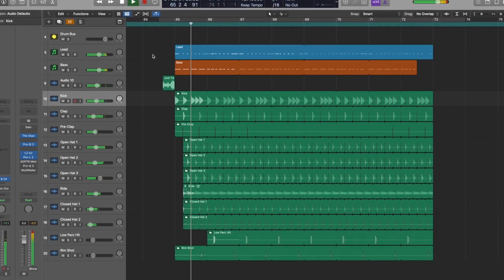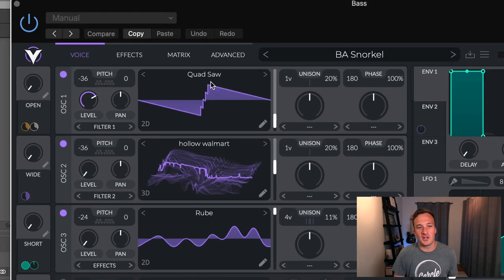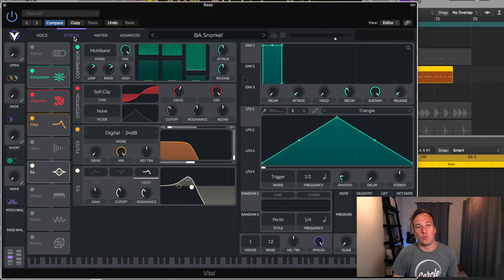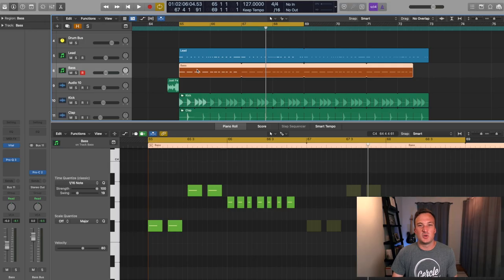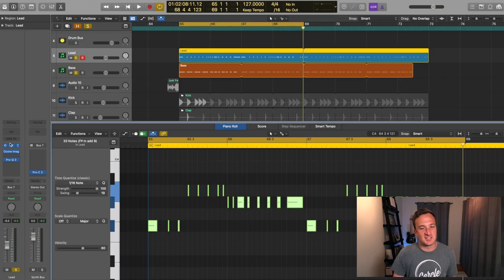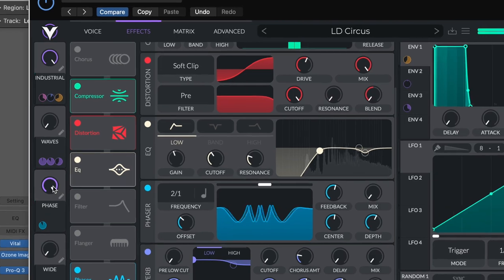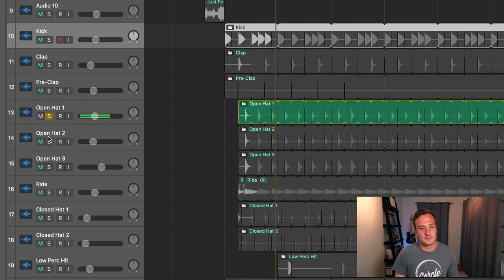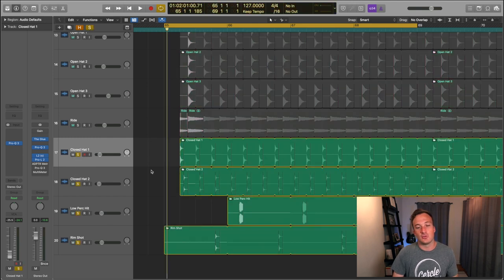FISHER - Just Feels Tight (Remake & Tutorial)